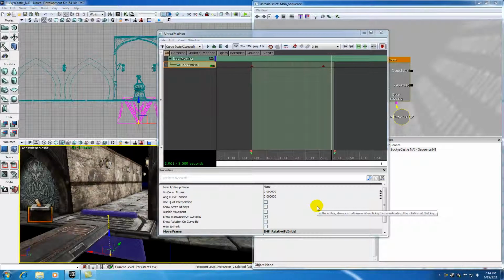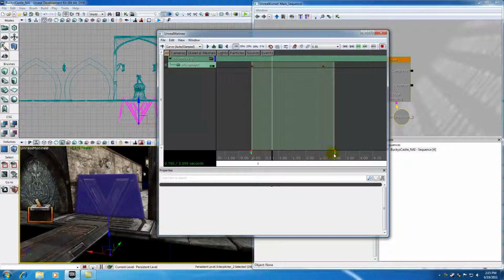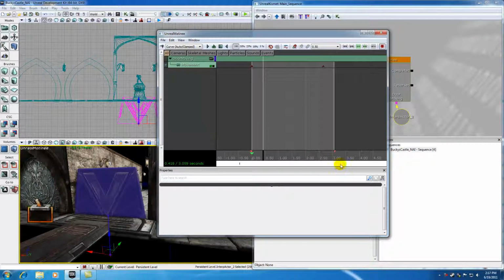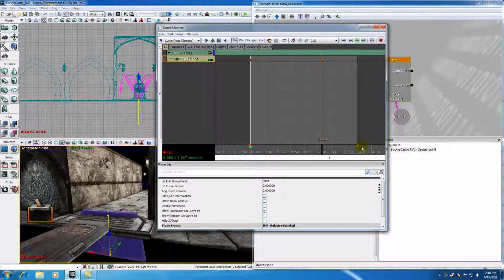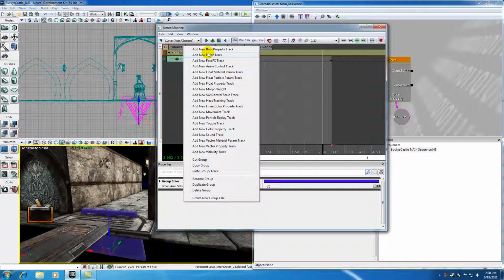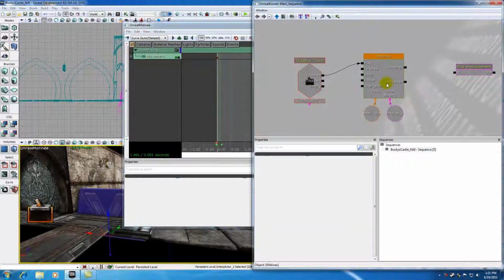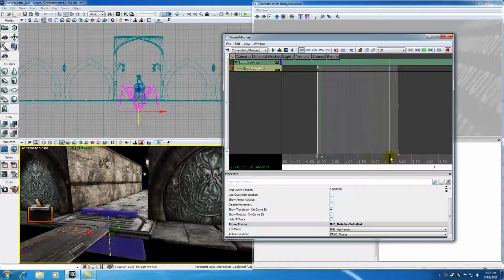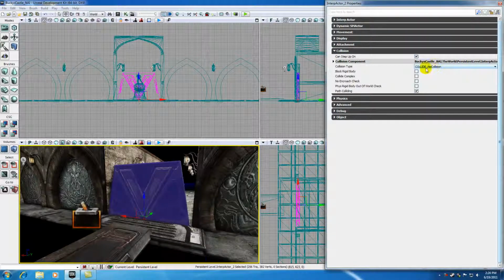Unreal Development Kit UDK Tutorial 60 More on Matinee YouTube 1080p